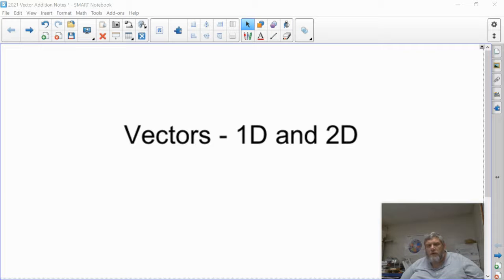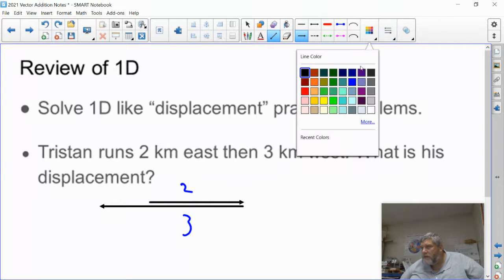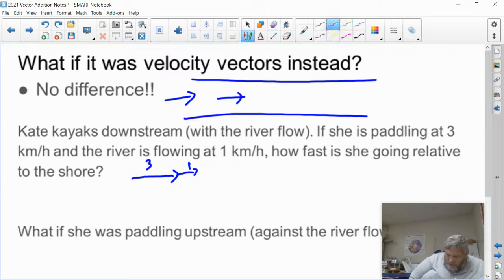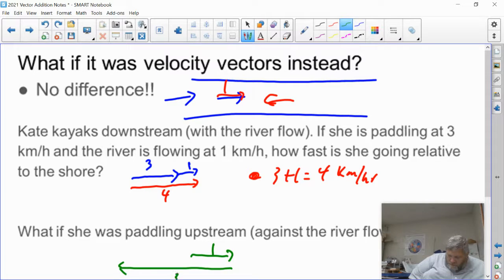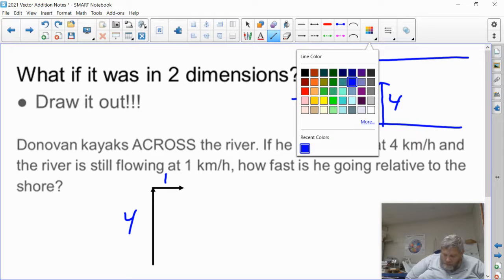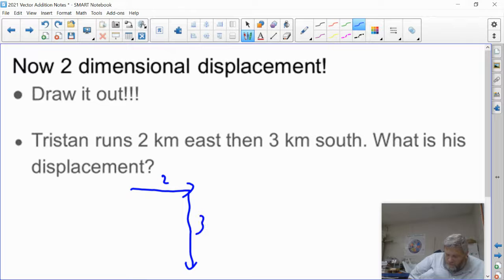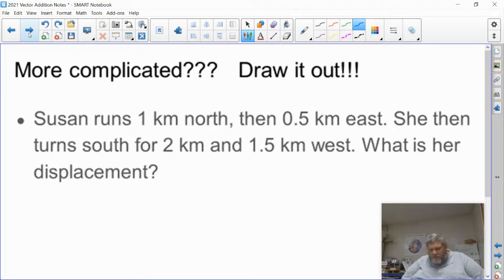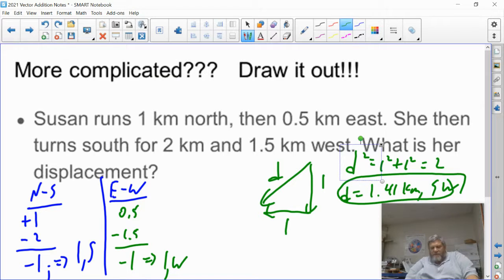Vector Addition Notes - Heier 2020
This video covers vector addition in one dimension (same direction and opposite directions) and in two dimensions (at right angles to each other).